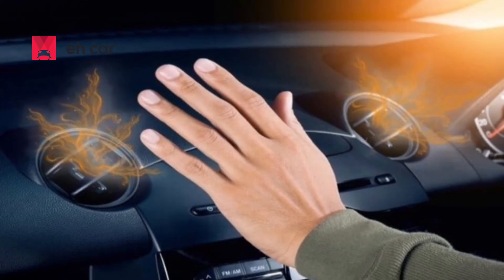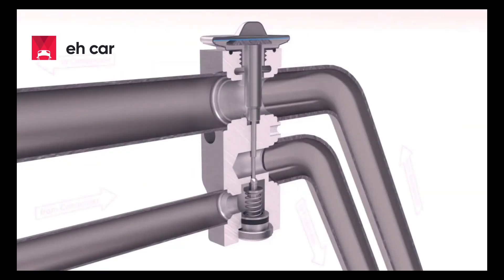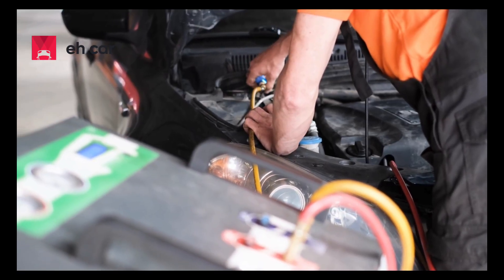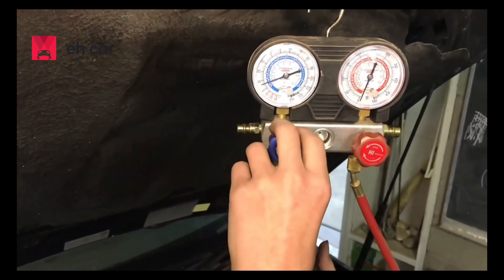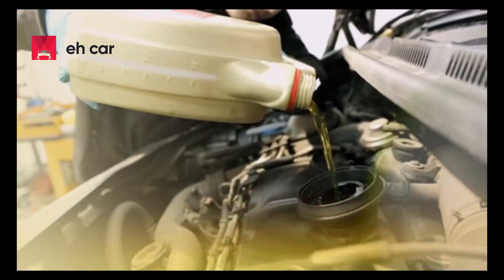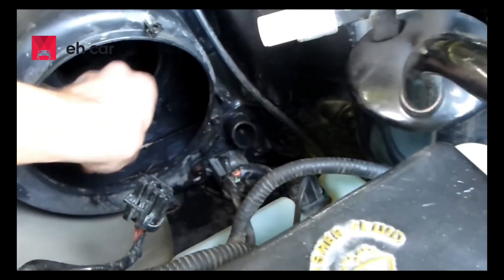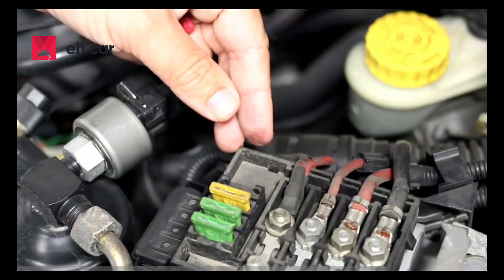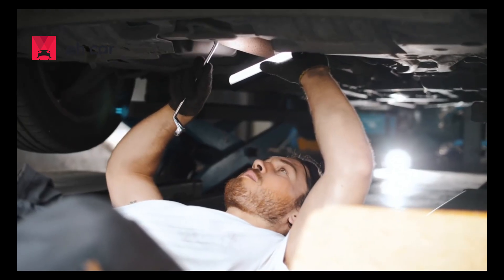The ONLY car air conditioner repair GUIDE You'll Need ( Diagnose & fix auto AC cooling issues)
Is your car air conditioner not cold?  or you have ever wonder  how does air con work in car  and how car air conditioning works, Before you search for "air conditioning car near me" and spend a fortune on air conditioning car repairs, watch this guide! We'll answer the most common question, "Why is my car AC not getting cold?" and show you exactly how I fix my air conditioning in my car at home. This is the ultimate DIY guide to understanding and repairing your car air conditioning system.

We start with the basics, answering "What is air conditioning in a car?" and explaining how does car air conditioning work. You don't need a complex automotive air conditioning system pdf or a confusing car ac working diagram; we'll break down how car ac work in simple terms. We'll show you the main car air conditioning system components, from the air conditioning car compressor to the air conditioning car filter, and explain what cools the air in a car. We'll even touch on the different types of car air conditioning, so you understand your specific setup, whether it's in a standard car or an air conditioning caravan.

Wondering "How expensive is it to fix AC in a car?" We'll show you how to save hundreds. This video covers the most common reason for an air conditioning car not working: low refrigerant. We'll walk you through a complete car air conditioner recharge, also known as an air conditioning car regas, and how to handle the specific gas air conditioning car fluid. You'll learn what happens when your AC goes out in your car and how to perform a proper vehicle ac service yourself. From using an air conditioning car cleaner to handling the air conditioning car fluid, this guide covers everything you need for your car ac, auto ac, or auto aircon. Stop paying for expensive mobile air conditioning car services and learn to fix it yourself! These principles apply to almost any air conditioning car system, not just a specific brand like an air conditioning carrier.

The ULTIMATE Car AC FIX: Why Your Air Isn't Cold & How To Save HUNDREDS (DIY Recharge, Leaks & More!)

The ONLY car air conditioner repair GUIDE to diagnose & fix auto AC cooling issues for Good
how does air con work in car
how does car air conditioning work
air conditioning car,
car air conditioner recharge,
air conditioning car repairs,
air conditioning car recharge,
air conditioning car compressor,
car ac,
auto ac,
auto aircon,
vehicle ac service,
car aircon,
auto air conditioning,
air conditioner,
car air conditioner repair,